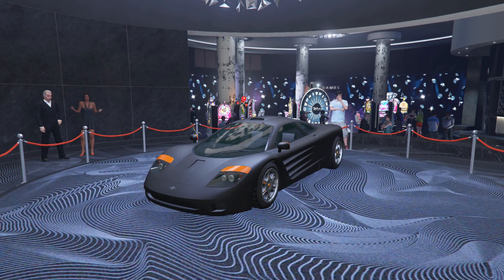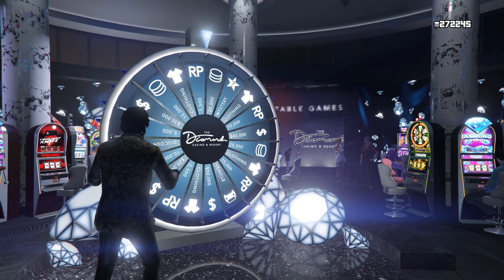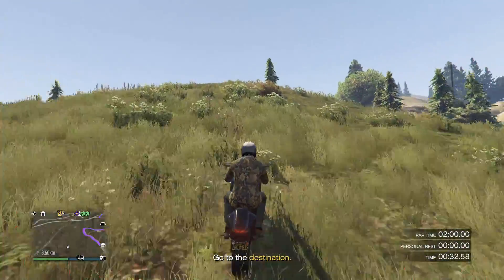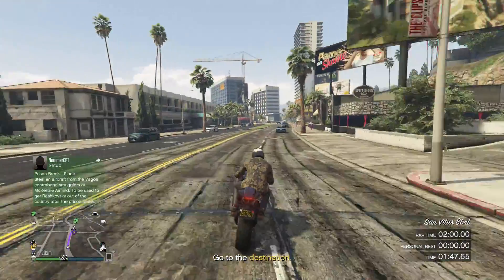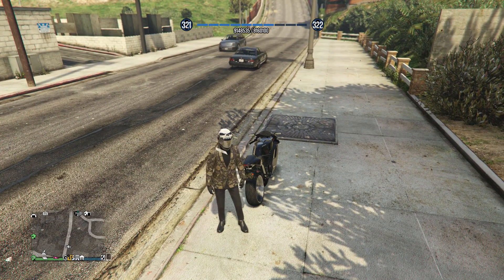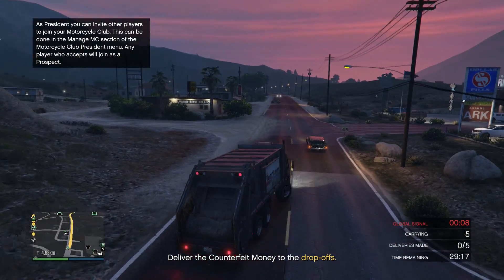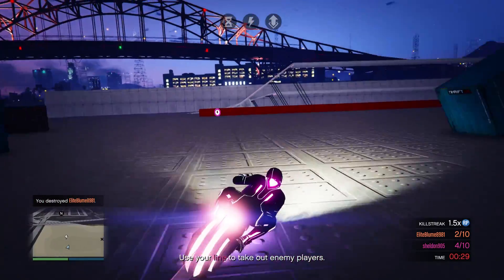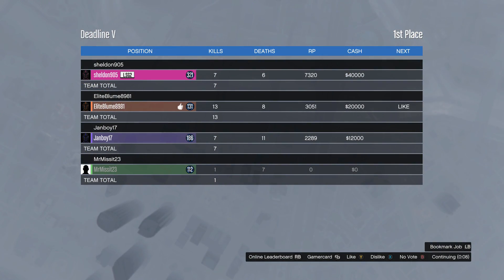TOP 3 Best Ways To Make MONEY Fast In GTA 5 Online | NEW Easy Unlimited Money Methods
TOP 3 Best Ways To Make MONEY Fast In GTA 5 Online  NEW Easy Unlimited Money Methods! This week's time trial plays out 1000,00 in under 2 minutes. As well as 2x money from Motorcycle club business. Lastly, you can play Deadline for 3x money in GTA V online this week. This is a New easy unlimited money-making method video for GTA 5 online players